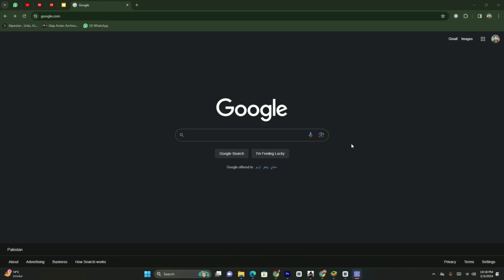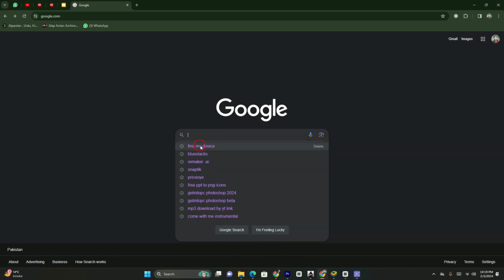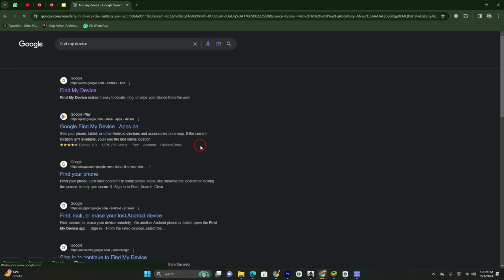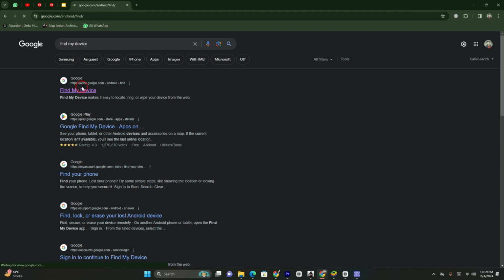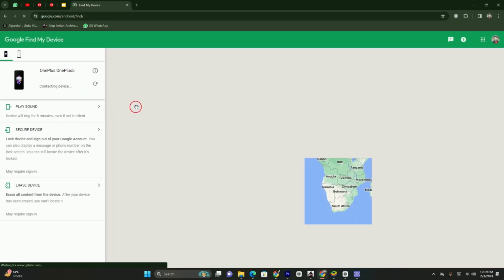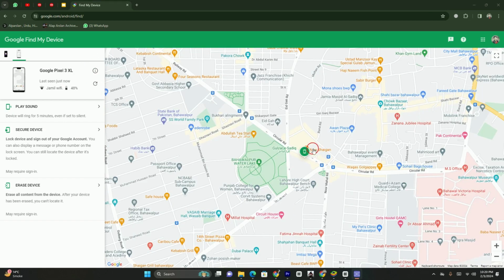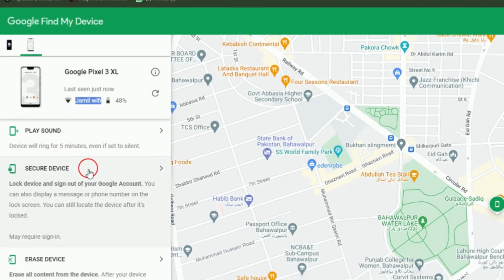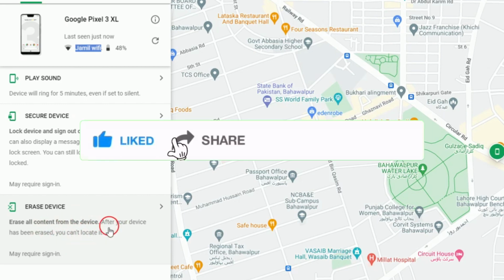How to Find a Lost or Stolen Android Phone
Lost your Android phone? Don't panic! Learn step-by-step tricks and tools to track down your device in this quick guide. From Find My Device to third-party apps, discover the secrets to locating your lost or stolen Android.